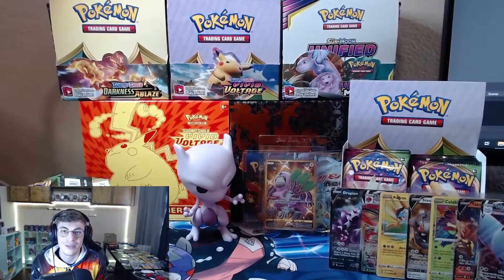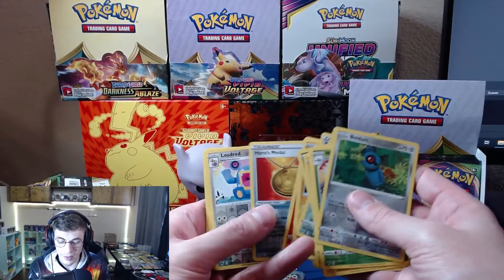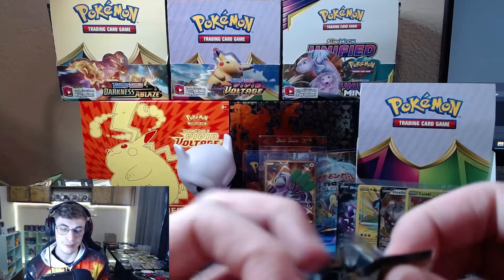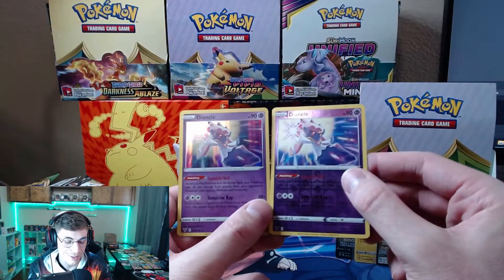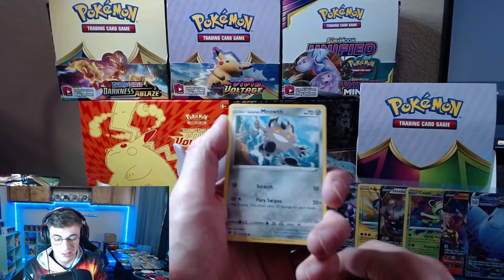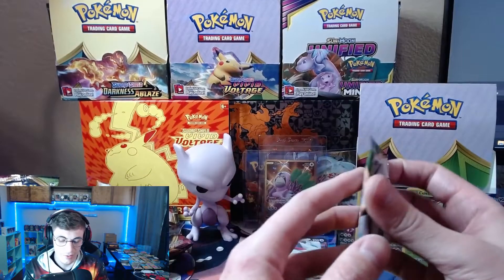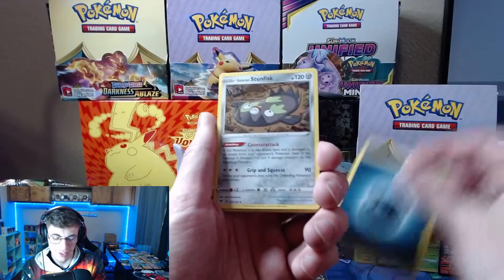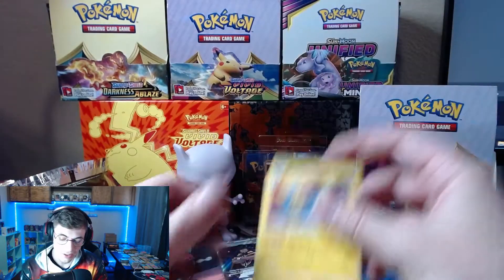Vivid Voltage Booster Box Opening Part 3!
Hey everyone we are going to be opening the final 12 packs of this Vivid Voltage Booster Box! I hope you enjoy these last 12 packs.